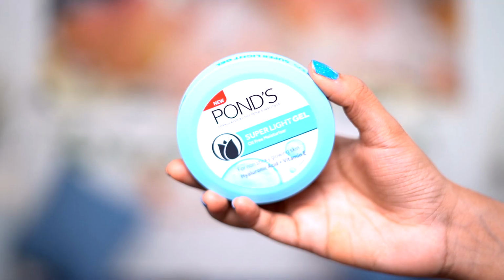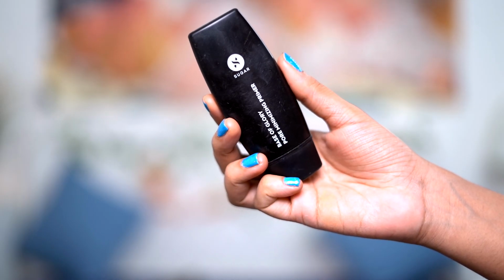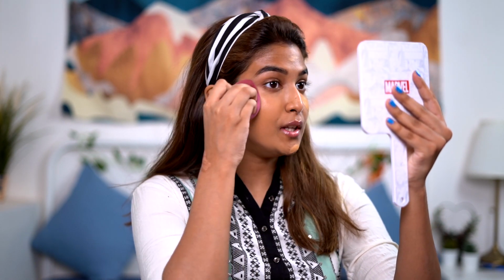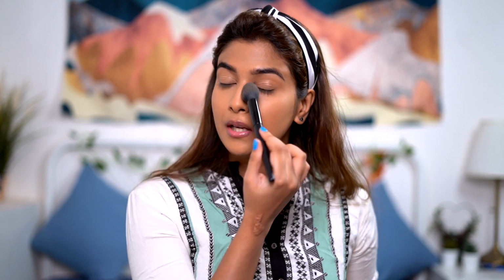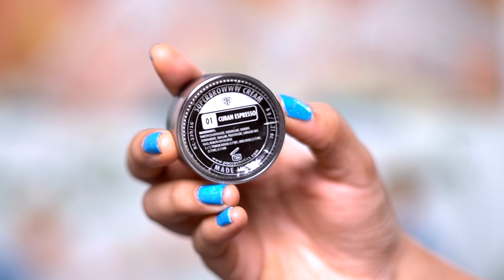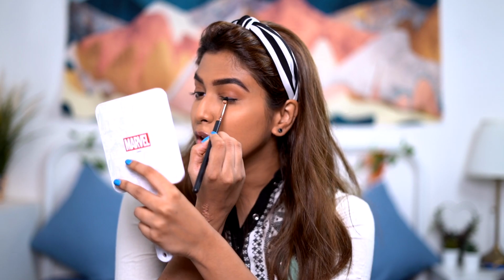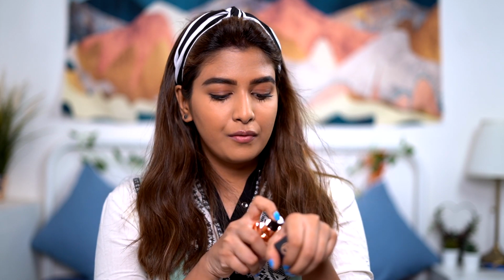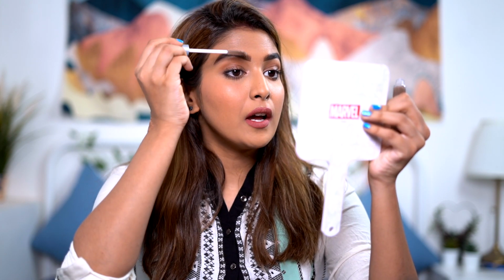SIMPLE COLLEGE AND OFFICE MAKEUP LOOK UNDER 10 MINS 😄👍🏻| USING PRODUCTS UNDER 1000 rupees 😁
HEY BEAUTIFUL PEOPLE I HOPE YOU LIKED THE VIDEO

check out my review on shein brushes (face and eye) under 700 rupees these brushes are beginner friendly and affordable

Products used:
Ponds super light gel moisturizer
Sugar base of glory primer
Lakmé 9 to 5 foundation ( 280)
Setting powder : sugar set the tone ( chocochino)
Contour: sugar face forward (01 )
Brows : pac super brow cream ( Cuban espresso)
Maybelline total temptation mascara
Lipstick : nyx lipstick (exotic )